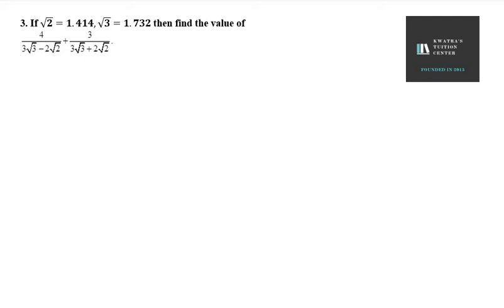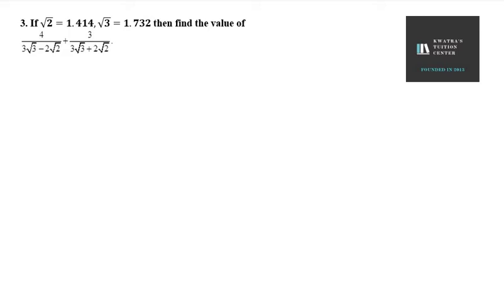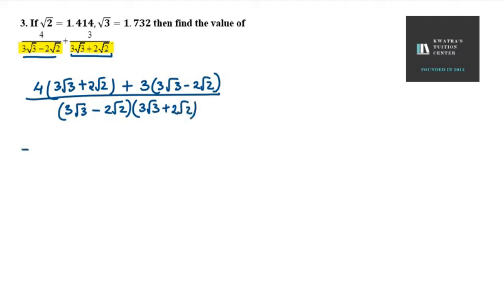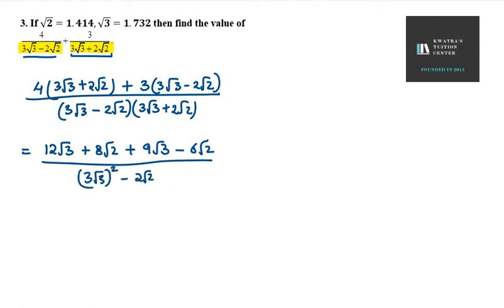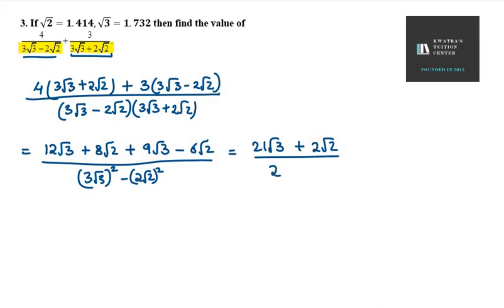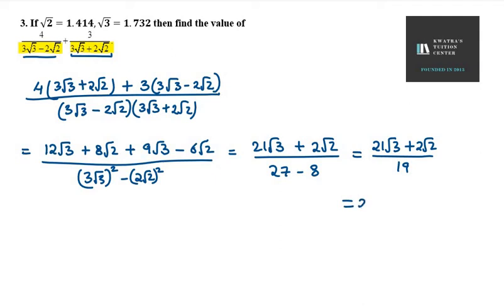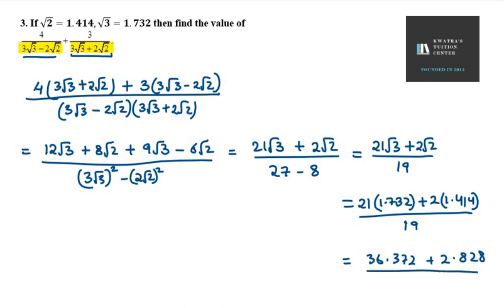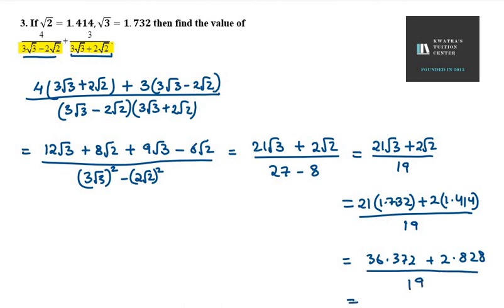3. If √2=1 414, √3=1 732 then find the value of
3. If √2=1 414, √3=1 732 then find the value of